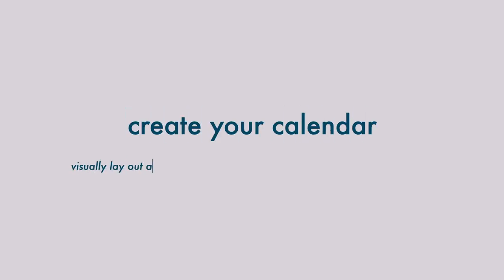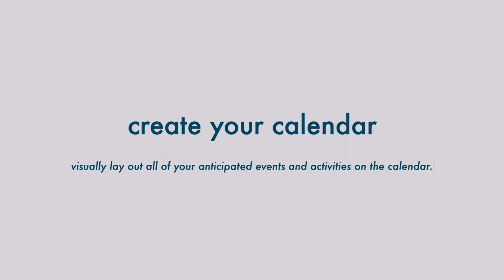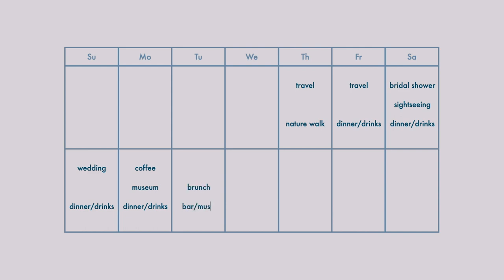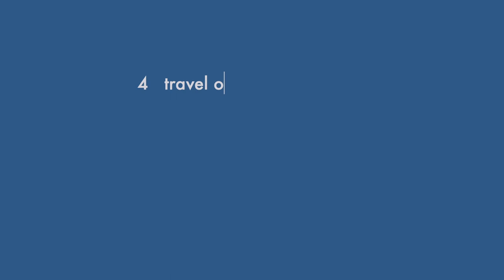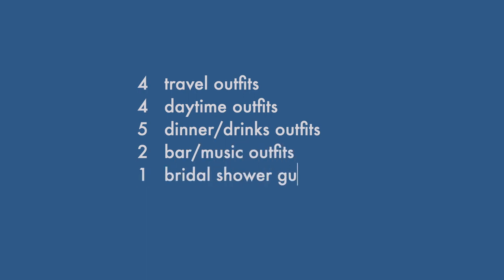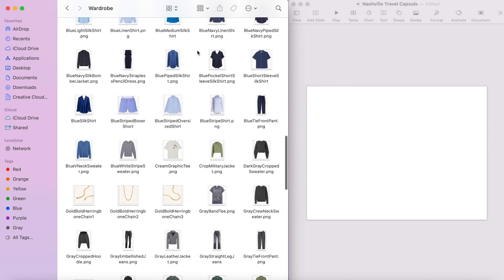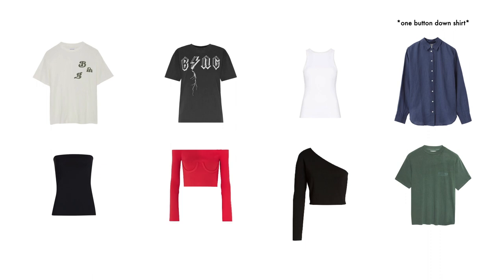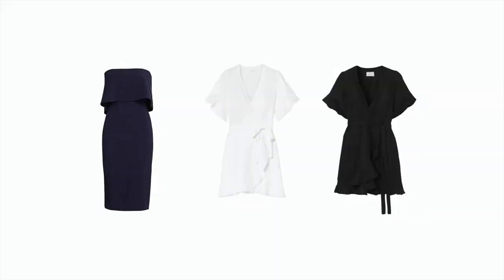34 ITEMS, 105 OUTFITS | Plan with Me! Travel Capsule Wardrobe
Plan with me! I thought it would be fun to take you through my entire process of creating my Nashville travel capsule wardrobe. I think this will be really useful because not only will it give you some ideas for your next travel capsule, it’s also kind of a microcosm of the capsule wardrobe curation process. So you can take these exact steps and apply them when you create your day-to-day capsule wardrobe as well.

Summer Travel Capsule Wardrobe

// 11 tops
blue striped shirt
cream anine bing tee
charcoal bing tee (similar)
green bing live tee
white ribbed tank
black tube top
black one-shoulder tank (similar)
white one-shoulder tank (similar)
linen shirt
one shoulder knit (similar)

// 7 bottoms
kick flare jeans (similar)
high-rise stove pipe jeans
black leather pants (I sized down)
black denim shorts
white denim shorts
striped boxer-style shorts (similar)
dark blue culottes (sold out)

// 3 dresses
navy strapless cocktail dress
black linen wrap dress (similar)

// 3 jackets
black leather jacket
black denim jacket
blue denim jacket

// 6 shoes
black vans old skool
black two-strap sandals (similar)
white strappy sandals (similar)
black lug-sole boots

squared sunglasses (similar)

// equipment
ring light
umbrella lights

00:00 INTRO
01:04 GOAL SETTING
01:28 CREATE YOUR CALENDAR
02:42 SHOP YOUR CLOSET
03:54 IDENTIFY GAPS
05:07 GATHER INSPIRATION
06:35 GO SHOPPING
08:31 THE FINAL OUTFITS